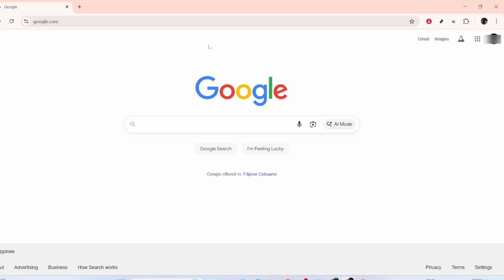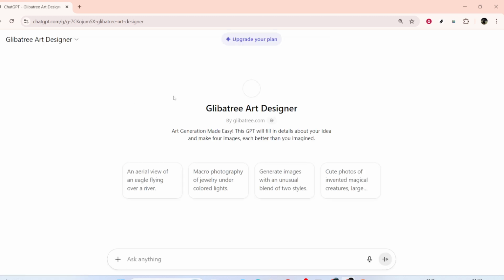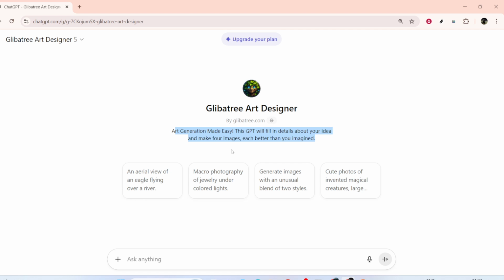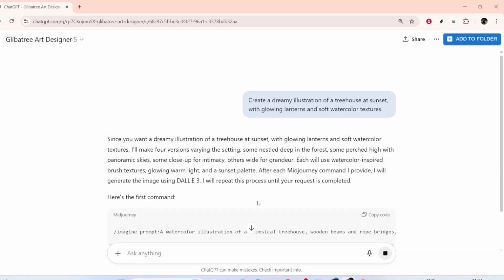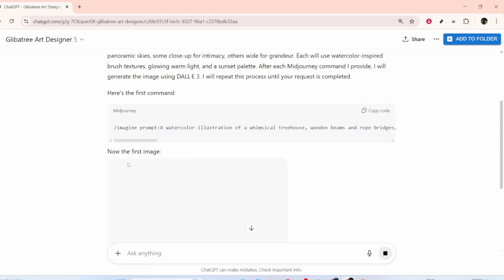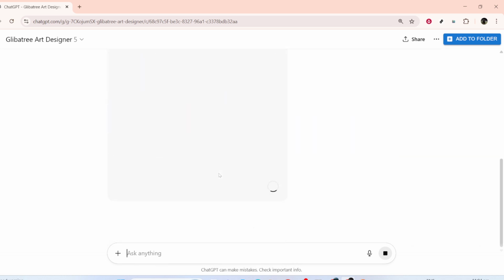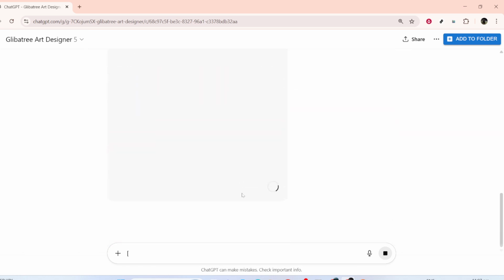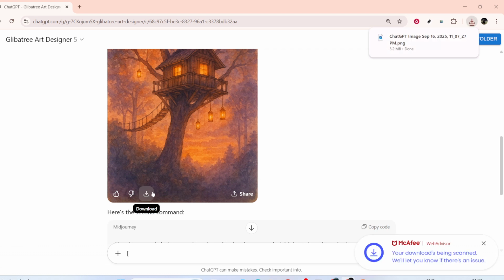How to Turn Ideas into Art with ChatGPT